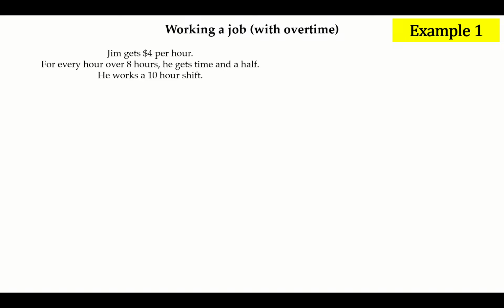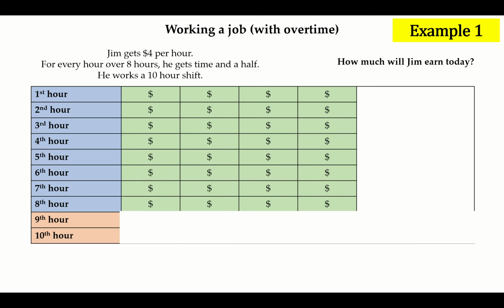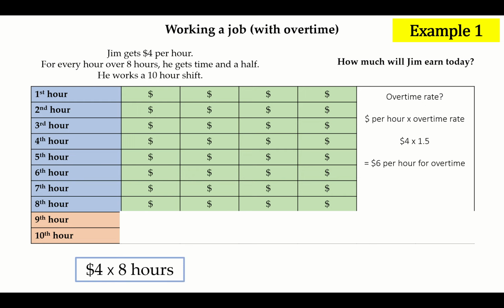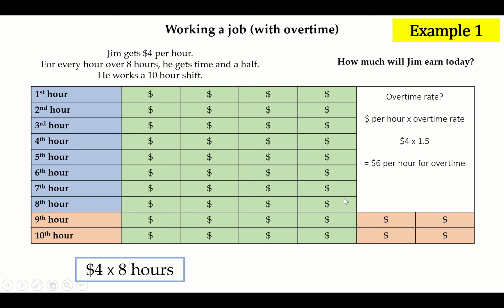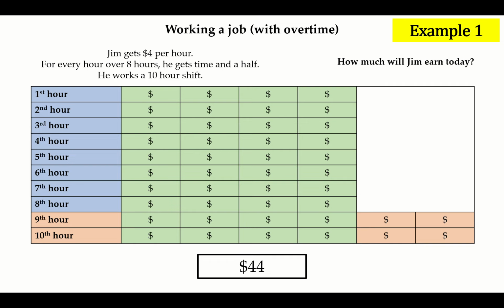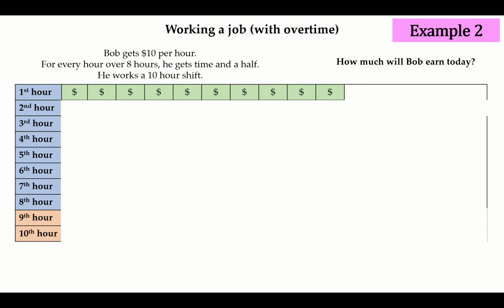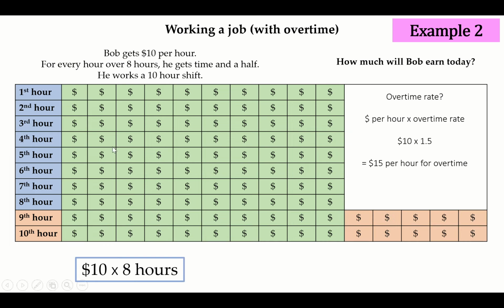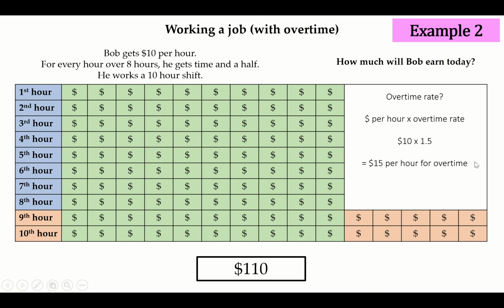How to calculate overtime rate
This video shows you how much Jim and Bob get paid per hour for overtime, and how much they get paid for their whole shift.